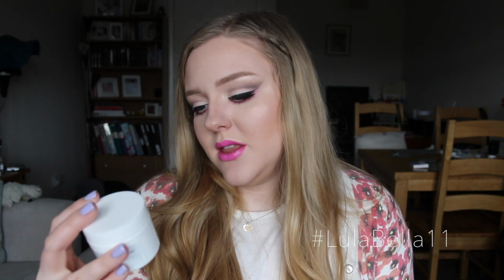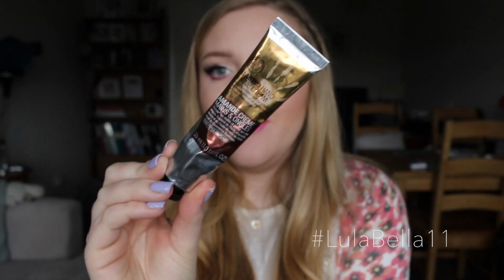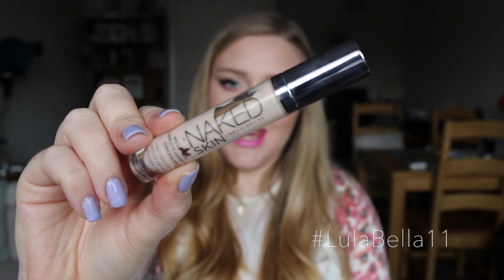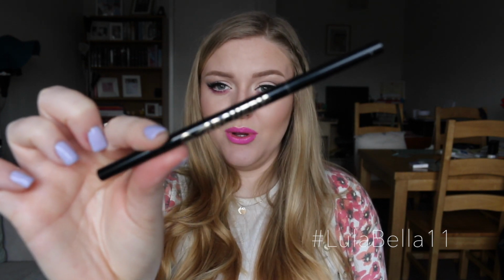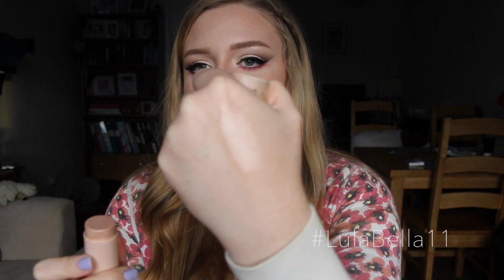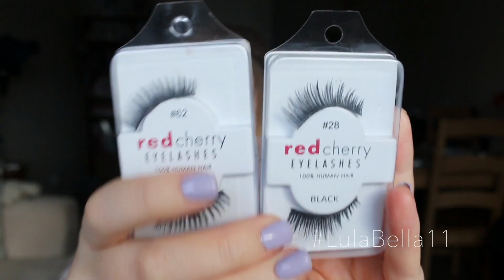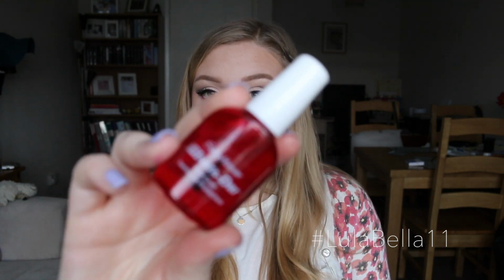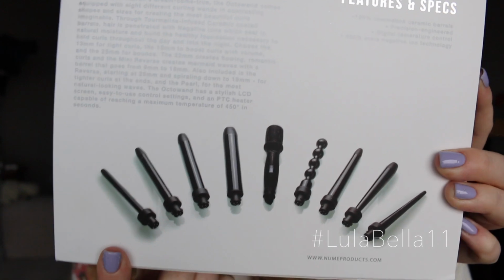Januaray Favourites ♡ Makeup, Skincare, Tools & More... ♡ Monthly Favourites | LulaBella11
♡► Have you seen my last video? Valentines Day 2016 ♡ Natural Cut Crease & Pop of Pink ♡ Makeup Tutorial

♡► Welcome back Beautiful, Todays video is on all of my January 2016 Beauty Favourites... Finally I have gotten round to uploading my First Monthly Favourites Video of 2016.. I have discovered quite a few New Makeup & Beauty Items this Month are they any items I need to check out? What have your favourites been this month?...  I hope you guys enjoy... Louise xox

♡► PRODUCTS MENTIONED:
♡ Boots Botanics All Bright Hydrating Night Cream
♡ The Body Shop Sweet Almond Hand & Nail Cream
♡ The Body Shop Lip Butter - Cocoa
♡ smashbox Camera Ready BB Cream - Fair
♡ M.A.C Pro Longwear Concealer - NW20
♡ Urban Decay Naked Skin Concealer - Fair Neutral
♡ Freedom Pro Eye Primer
♡ smashbox Photo Finish Lid Primer
♡ M.A.C Eyeshadow - Omega
♡ Soap & Glory Archery Brow Pencil - Blondeshell
♡ L'Oreal Brow Artist Plumper - Light/Medium
♡ MUA Light Illuminating Shimmer Stick
♡ Sleek Highlighting Palette - Midas Touch
♡ Makeup Revolutions Eyeshadow Palettes - Eyes Like Angels, Colour Chaos, Girls on Film
♡ Red Cherry Fasle Eyelashes - No.62 & 28
♡ Rimmel Stay On Lip Contouring Pencil - Cappuccino
♡ Rimmel Exaggerate Full Colour Lip Liner - Call me Crazy
♡ Sally Hansen Insta-Dri Top Coat Nail Polish
♡ Vanity Planet Ultimate Skin Spa System Facial Brush
♡ NuMe Octowand Hair Curler